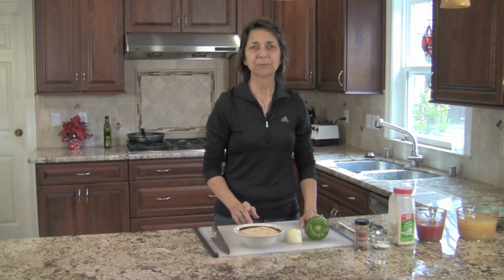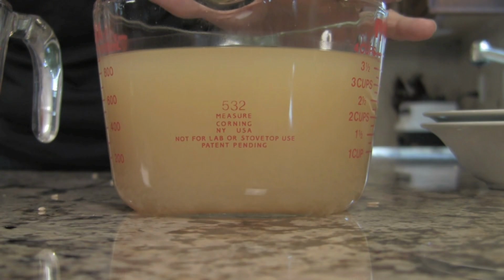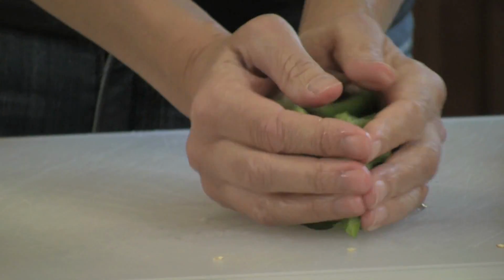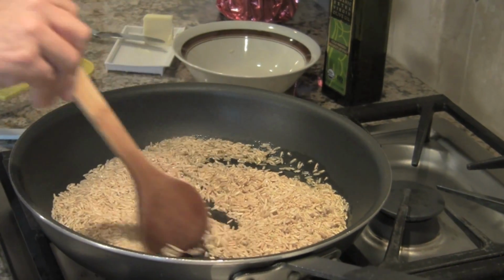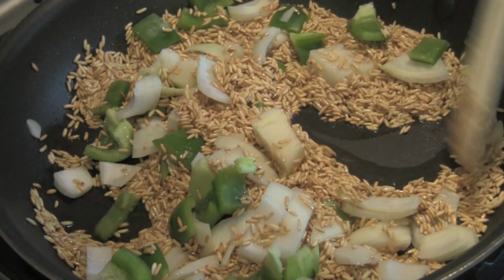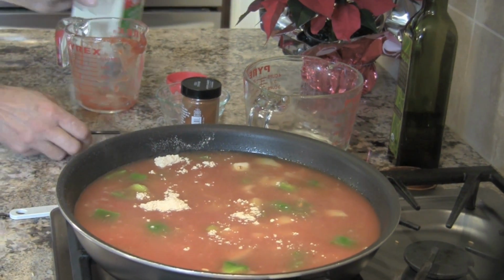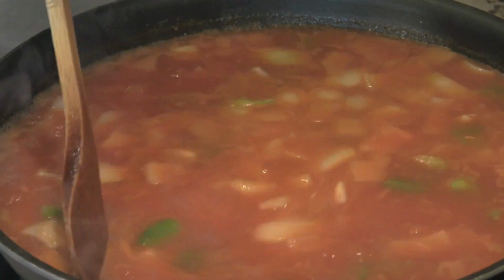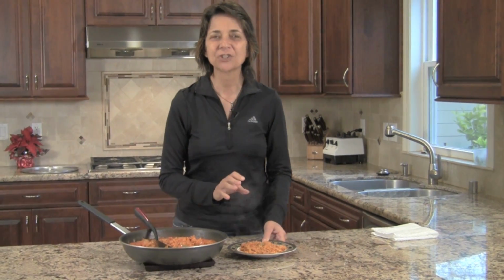Easy Healthy Spanish Rice Recipe | Homemade With Brown Rice by Rockin Robin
You can make Spanish rice with brown rice to make it healthy.  I'll show you step by step.  It's easy and delicious.

for this and more Mexican recipes.

This is my healthy version for Spanish rice as it is made using brown rice and olive oil.

This makes for a hearty and delicious spanish rice recipe.  When using brown rice you have to use more liquid (chicken stock) and cook the rice longer because brown rice is less processed than white rice.

 Also if you want to make this dish vegetarian, you can substitute vegetable broth for the chicken broth.

Brown Spanish Rice Recipe

Ingredients:
2 cups brown rice
3 3/4 cups chicken broth
1 1/4 cups tomato puree
2 tsp. garlic powder
2 tsp. salt
1/4 tsp. chile powder
1/2 bell pepper
1/2 yellow onion
1/4 cup olive oil, maybe a little less
1 Tbsp. butter

Ingredients:

Heat a frying pan over medium high heat.  Add the oil and butter.  Once melted, add the rice and sauté  for about 5 to 8 minutes until the rice brown up even more!

Add the onion and bell pepper and sauté for an additional 5 minutes stirring frequently.

Heat up the chicken broth on the stove in a pan (this is optional).  The reason to do this is to prevent splatter when adding it. It splatters when you add cool broth to a hot pan full of rice, oil and veggies.

Next add the tomato puree, salt, chile powder and garlic powder and stir to combine.

Turn the temperature up to high and stir frequently.  Once you have a full boil turn the temperature to simmer and cover and cook for about 50 minutes or until the rice has absorbed all the liquid and rice is soft.

Thanks,
Rockin Robin